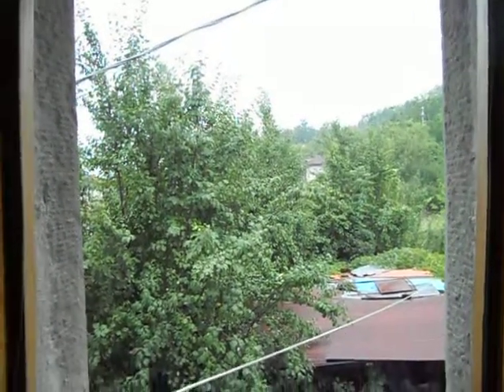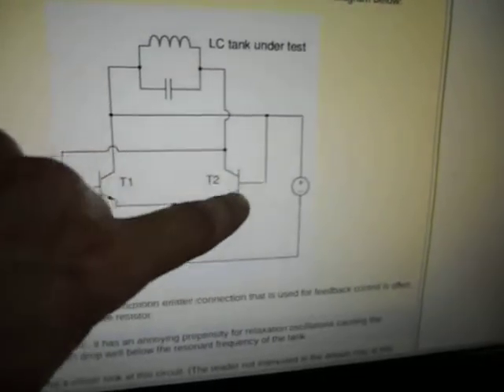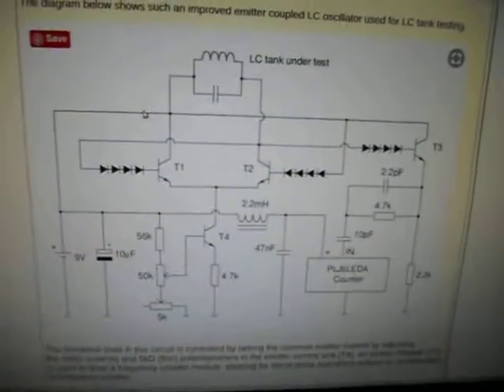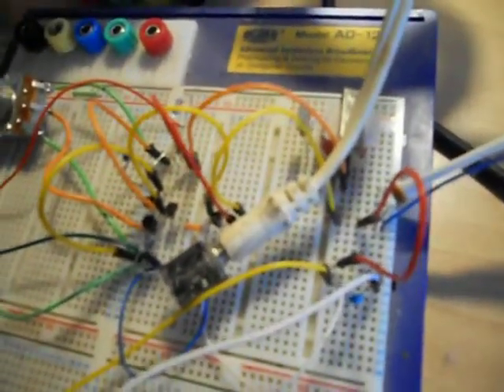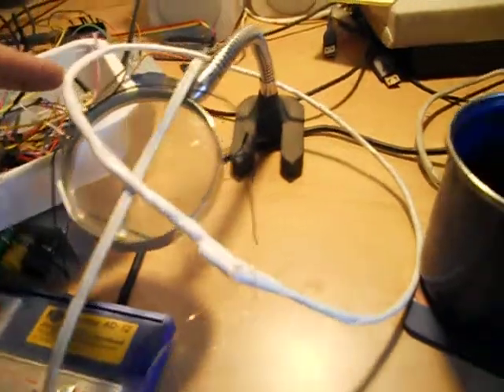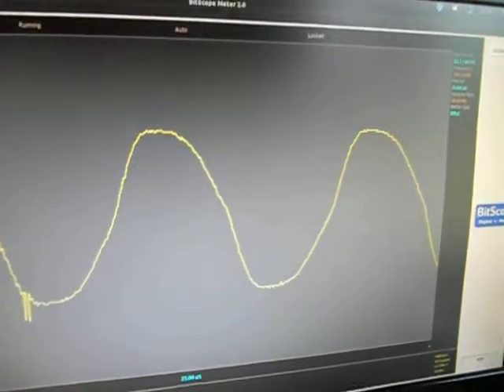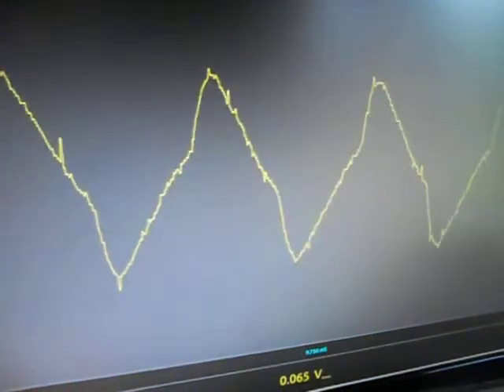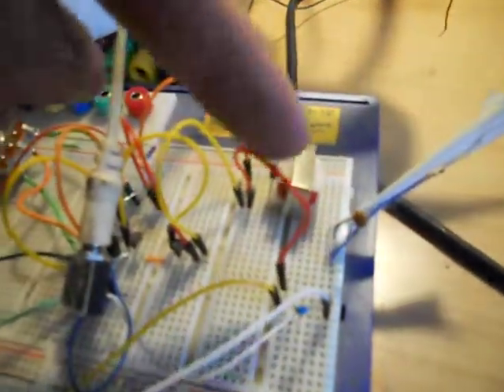Emitter-Coupled LC Oscillator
I've been after a way of easily measuring inductances, and today stumbled on this circuit that appears suitable for low value inductances (high frequencies). Not so good for high values, though an approximate sine wave was possible at audio frequencies.

Frequency is approx. 1/2*pi*sqrt(LC)